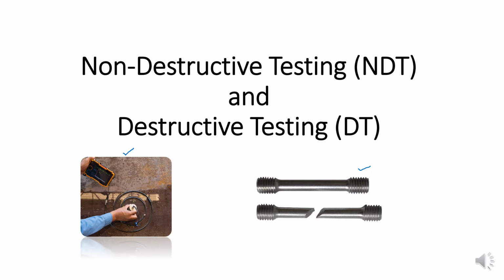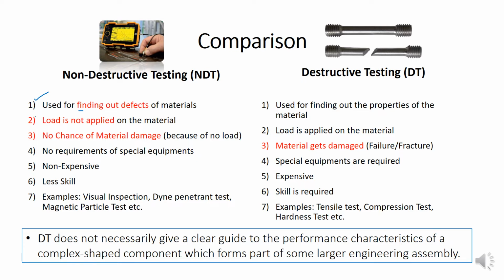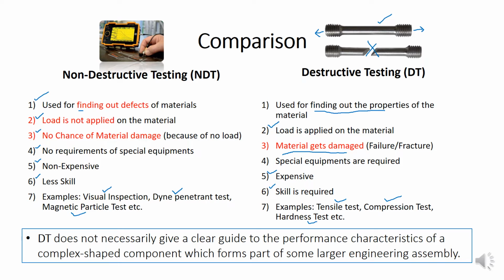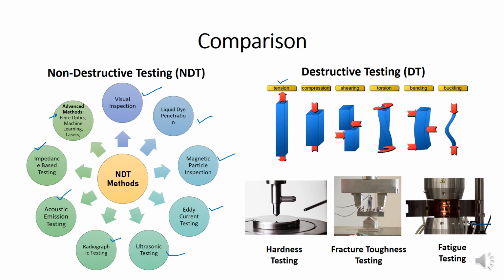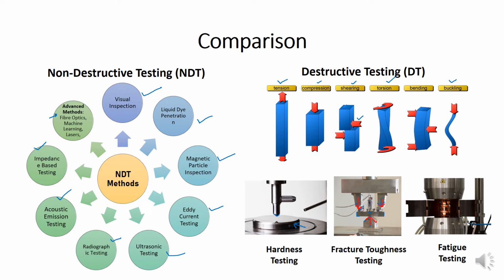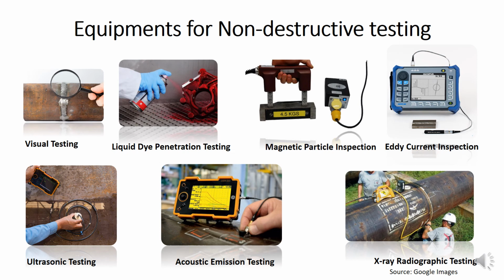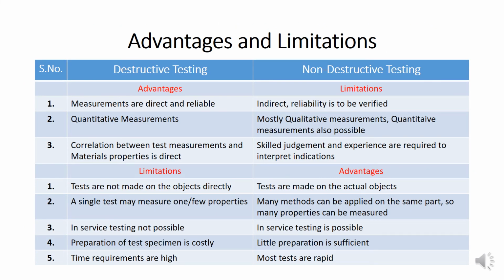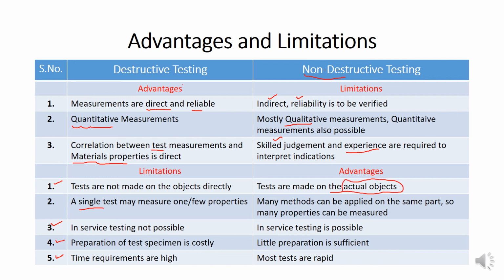Destructive and Non-Destructive Testing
This Video gives a clear distinction between Destructive Testing and  Non-Destructive Testing with suitable examples